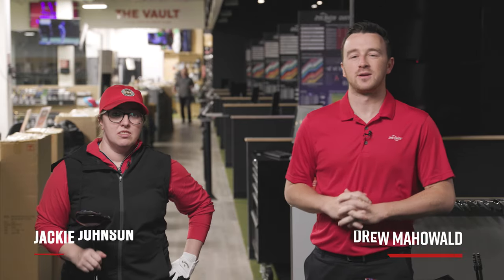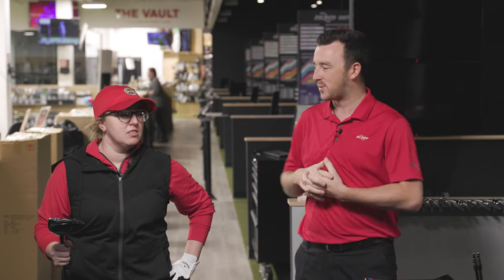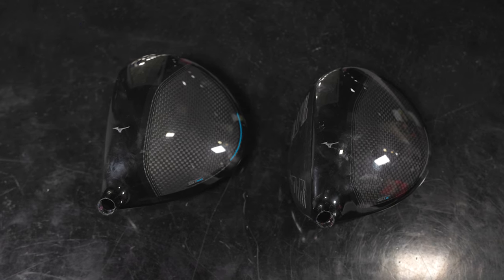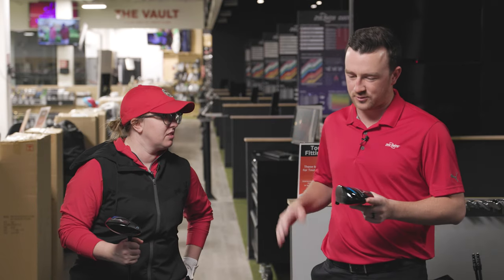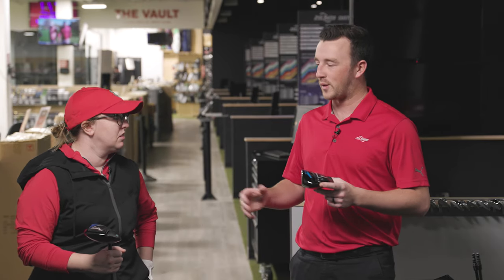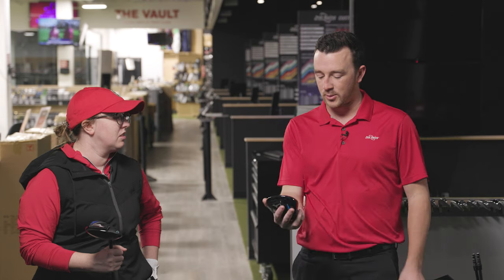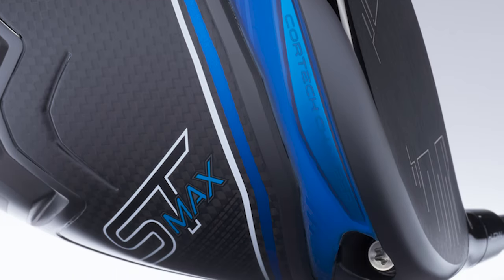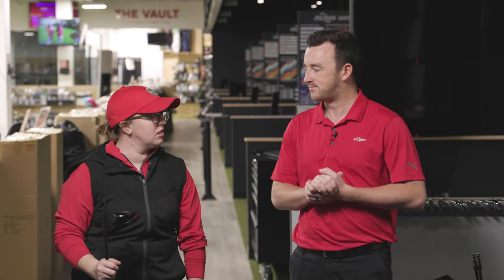MIZUNO ST MAX 230 vs MIZUNO ST-Z 230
This Mizuno drivers comparison video features the Mizuno ST Max 230 vs Mizuno ST-Z 230 in a head-to-head test with Trackman technology. The Mizuno ST Max 230 driver represents the latest model from Mizuno aimed at providing exceptional forgiveness and distance.

0:00 Intro
2:43 Testing (Mizuno ST Max 230)
11:04 Testing (Mizuno ST-Z 230)
19:39 Testing (ST-Z 230 Uprt +1)
21:02 Testing (ST-Z 230 Uprt)
21:49 Conclusions

In this video, 2nd Swing's Drew Mahowald is joined by master club fitter Jackie Johnson to test and review the Mizuno ST Max 230 driver and test it against the Mizuno ST-Z 230 driver.